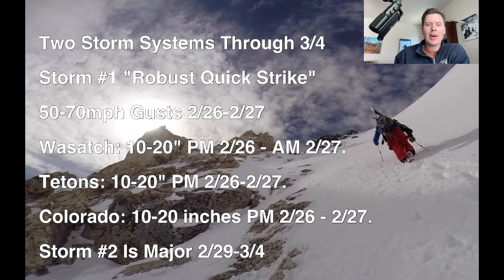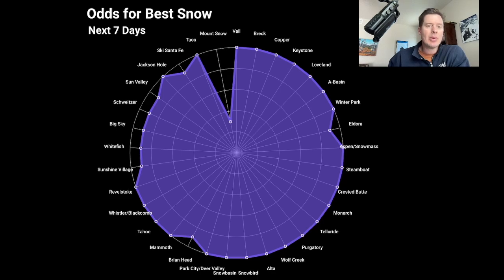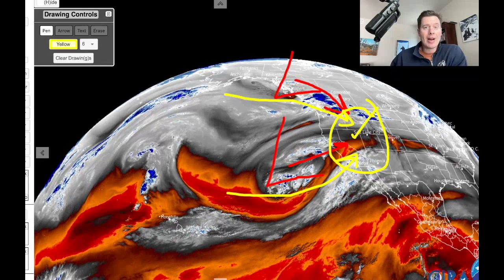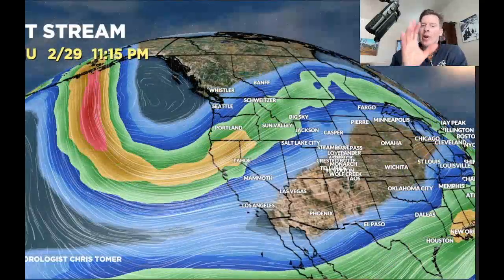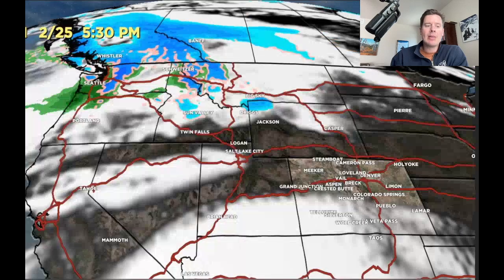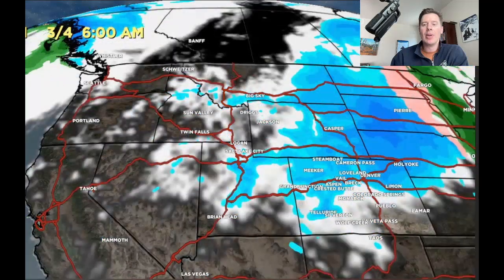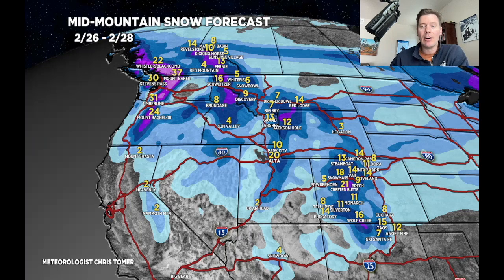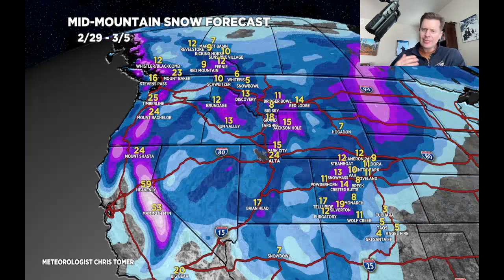Snow Forecast for the End of February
For this week's Snow Before You Go forecast, presented by Oakley, Meteorologist Chris Tomer shares the North America snow forecast for the end of February and the first few days of March. Read the North America snow forecast in its entirety, and past snow reports, on our